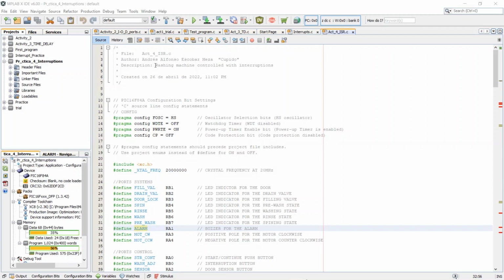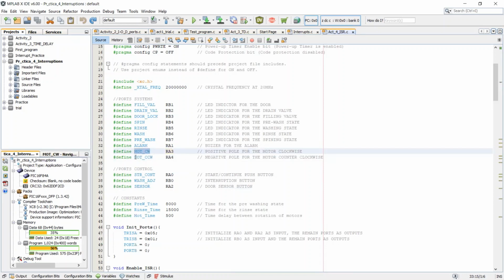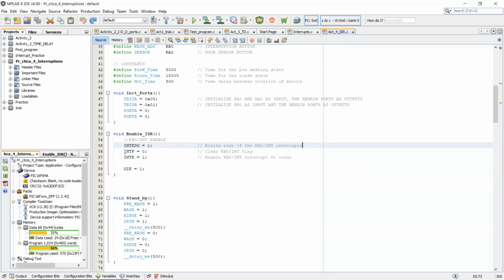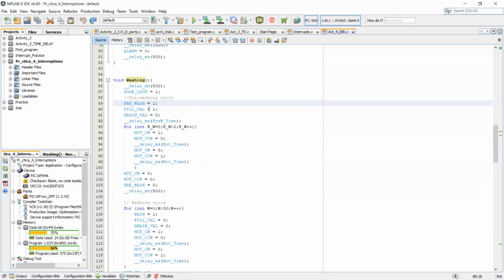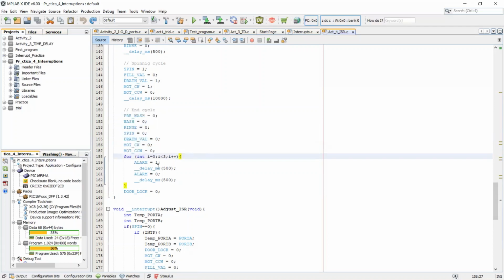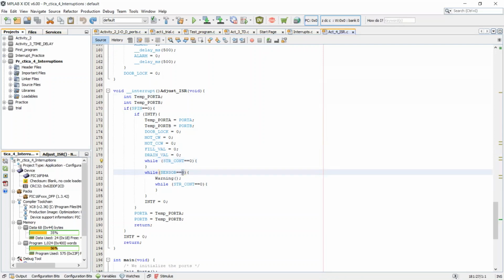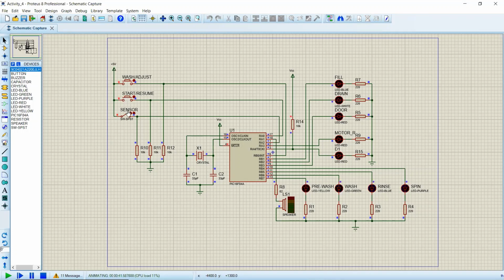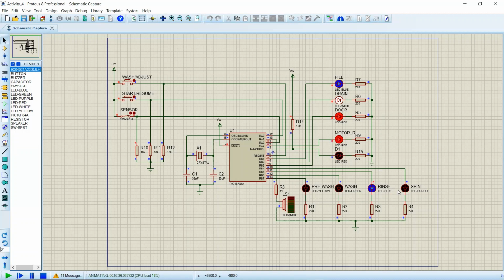Act 4 Interruptions